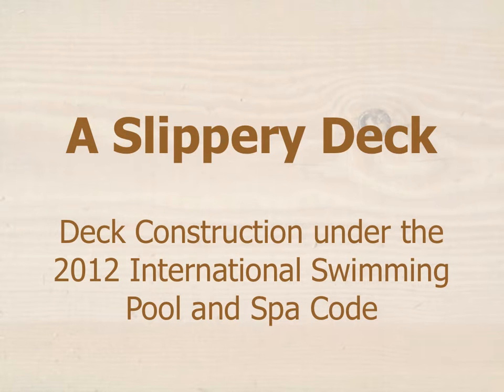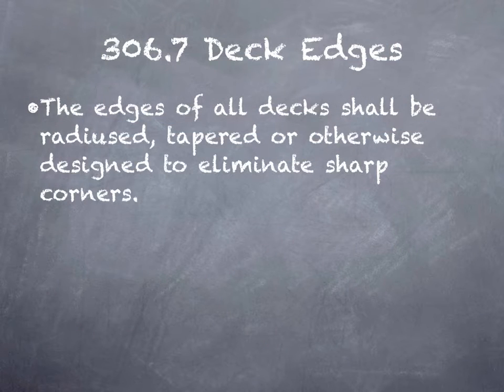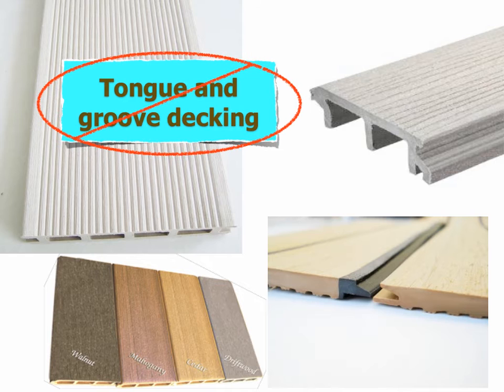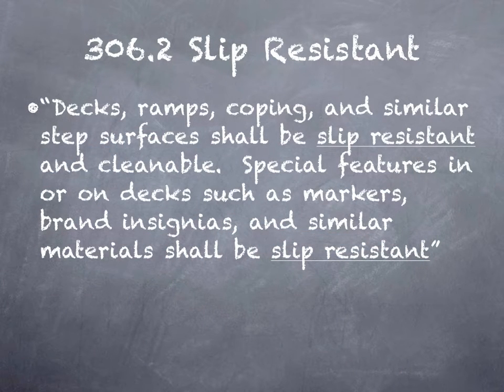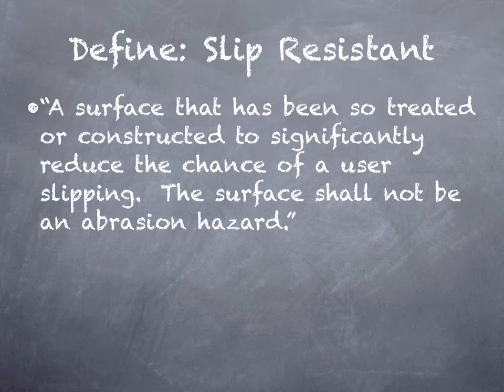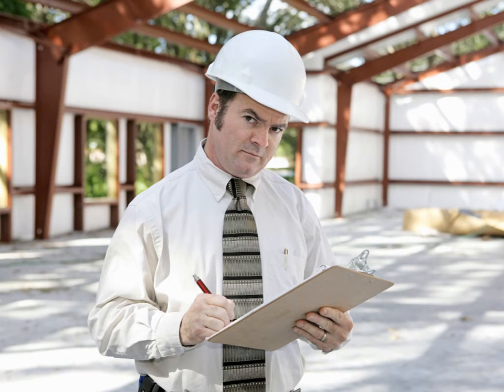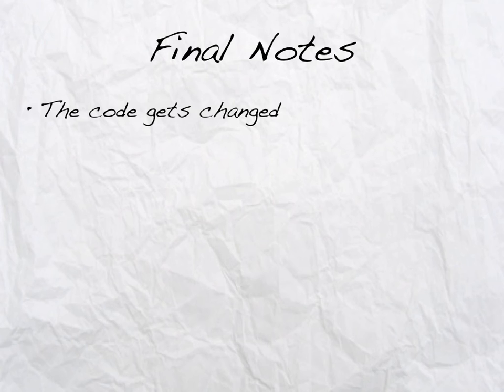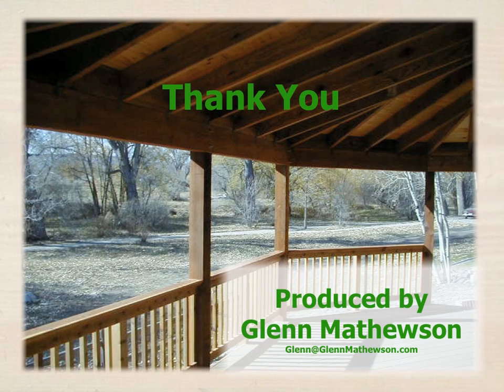A Slippery Deck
Learn about the provisions in the new ICC International Swimming Pool and Spa code that affect the decking industry, from slip resistance to deck board gapping and drainage.